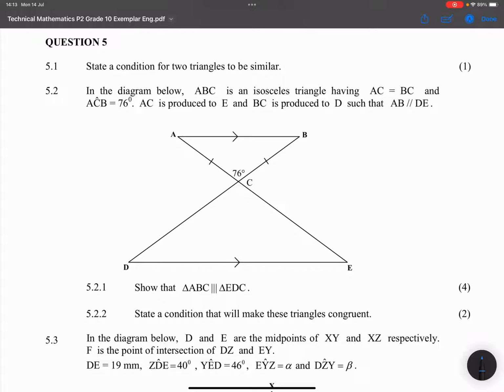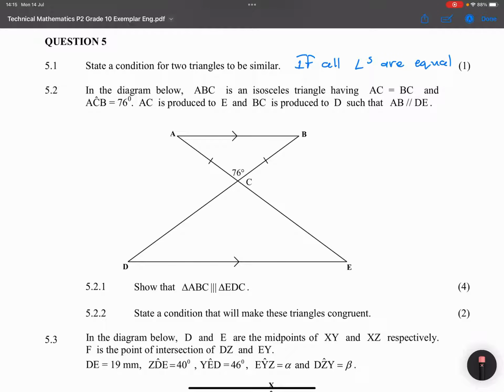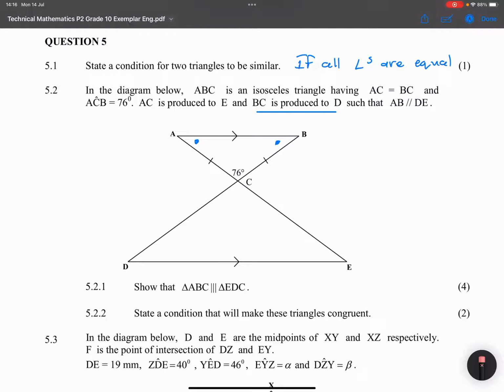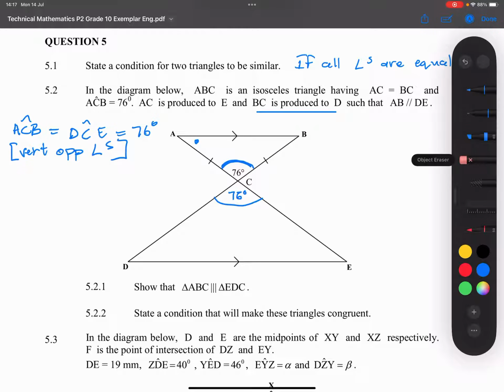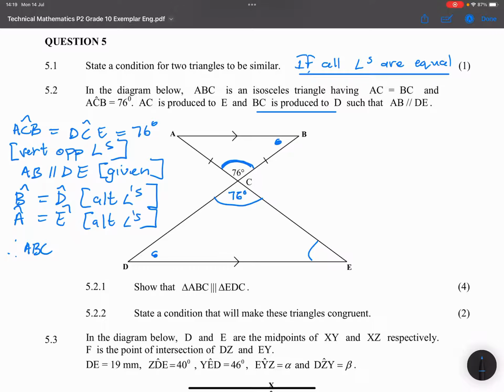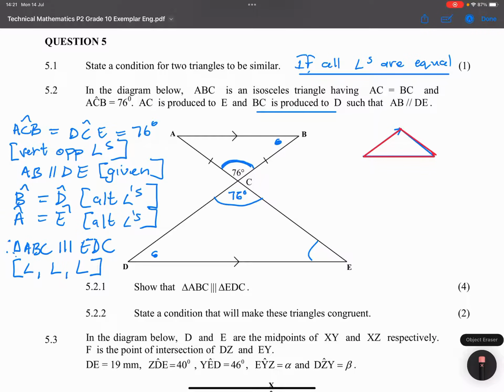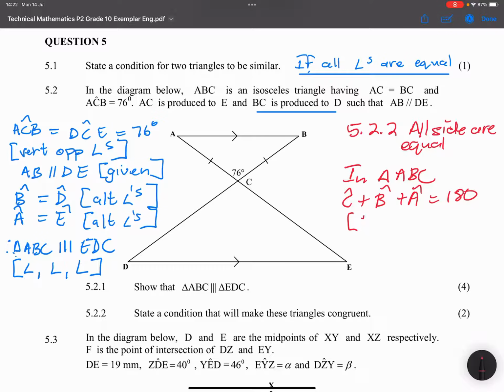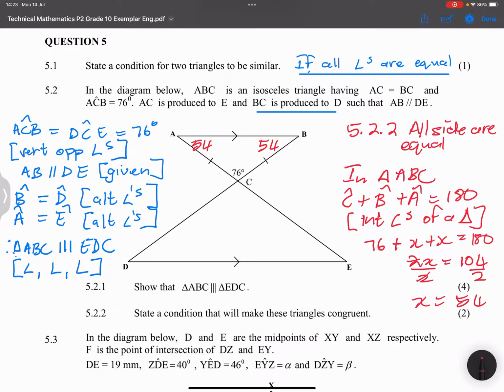How to Solve Similar Triangles & Parallel Lines Problems | Grade 10 Pure & Technical Maths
In this lesson, we explore Geometry in Grade 10, focusing on similar triangles and parallel lines. Perfect for both Pure Maths and Technical Mathematics students.

You’ll learn:

How to identify and prove triangles are similar

The relationship between parallel lines and proportional sides

Step-by-step problem solving for exam-style questions

Common mistakes to avoid in similarity and parallel line problems

Whether you’re preparing for tests or building a solid geometry foundation for higher grades, this lesson will help you handle these questions with confidence.